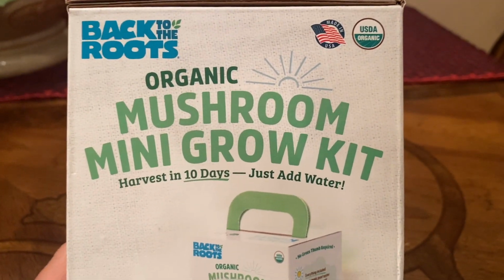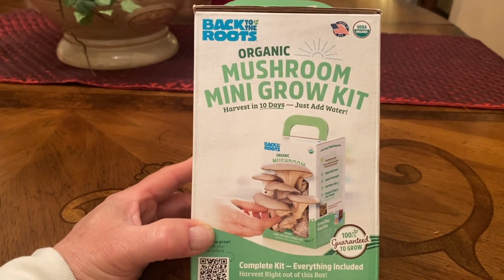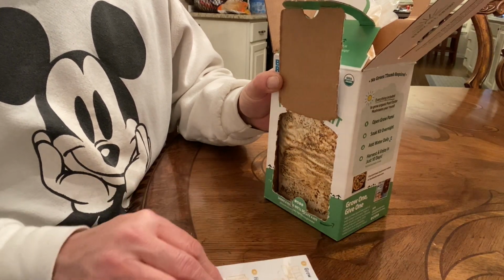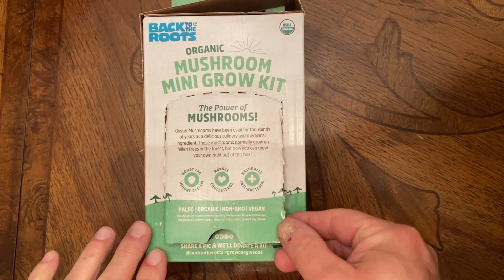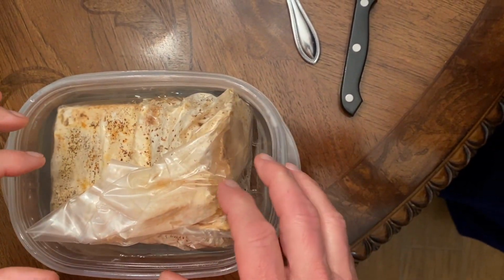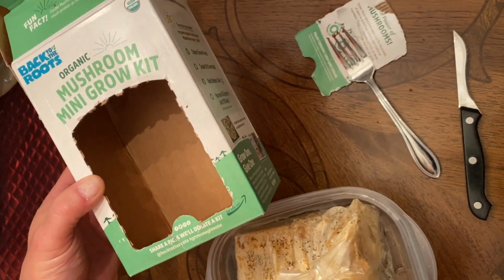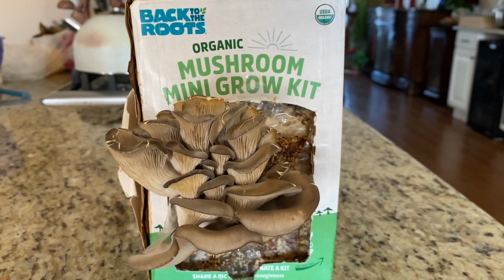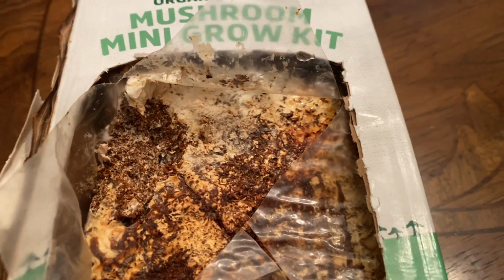How To Grow Your Own Mushrooms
Mushrooms are very healthy.  They contain vitamins and other nutrients that are good for your health and taste great too!  Back-to-the-Roots has a product where you can grow your own mushrooms right out of a box.  I'll test this out to see how this really works and is this really worth it!